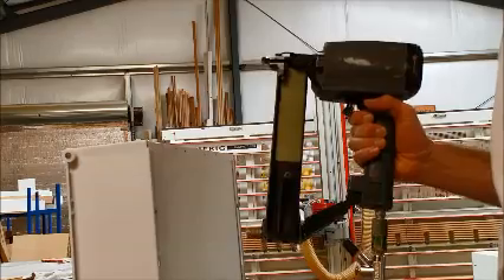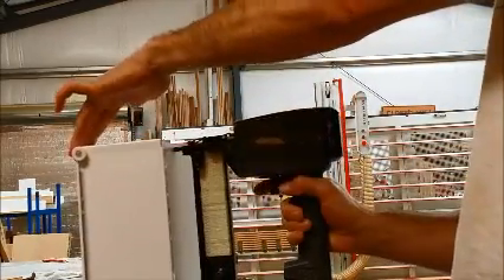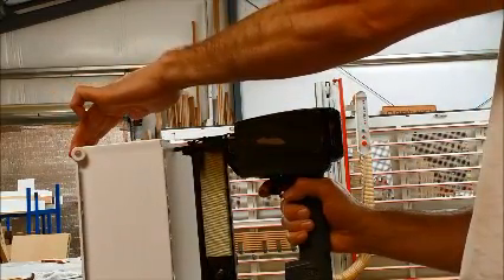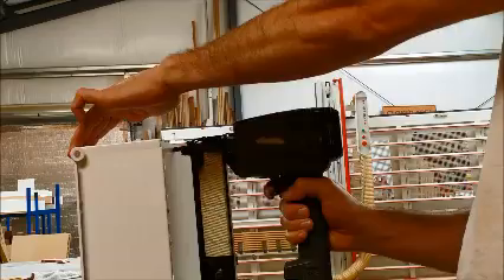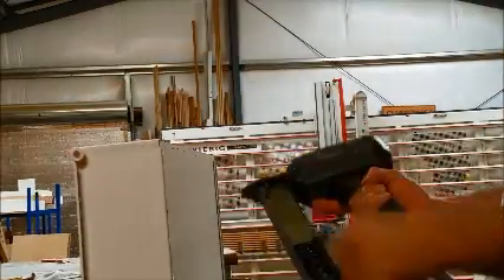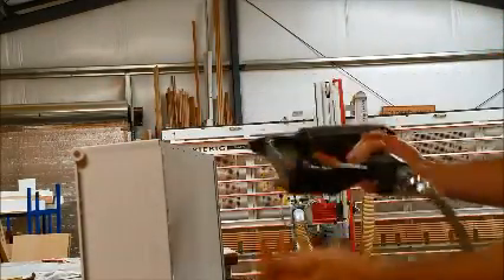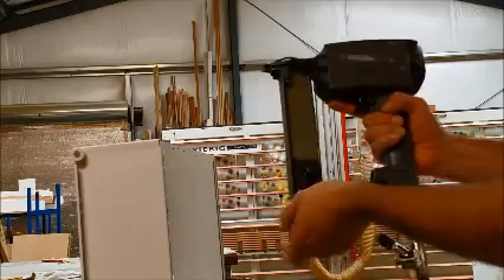Magnets for Nail Gun - Lean Manufacturing - How to Shoot Straight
Brian Kliss, of Kliss Cabinets sent us this video demonstrating on how to use 4 FastCap PowerMags to assure your staples go in straight every time!